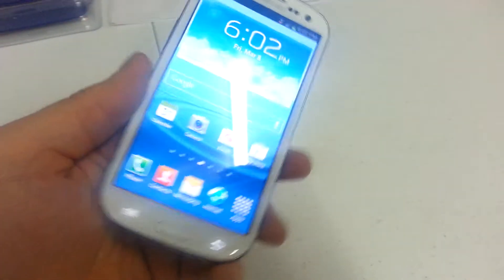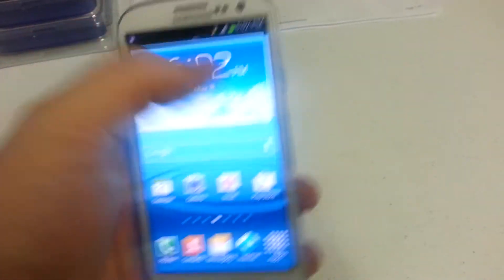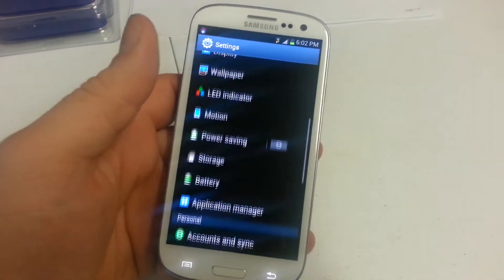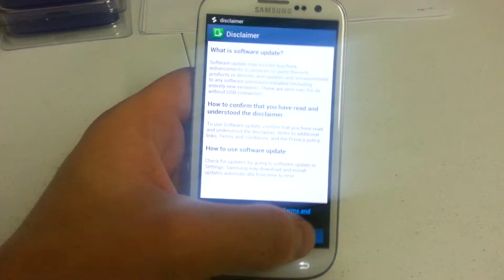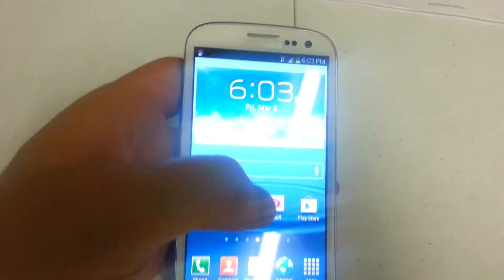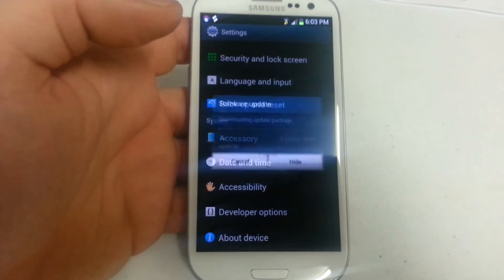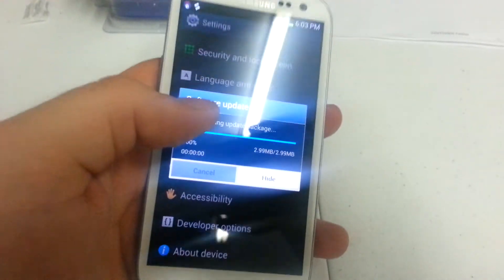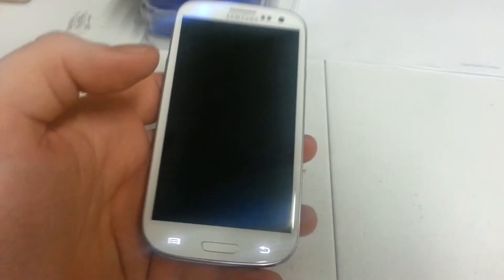Samsung Galaxy s3 Official Jelly Bean Update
This is how to update your Samsung Galaxy s3 to Jelly Bean.